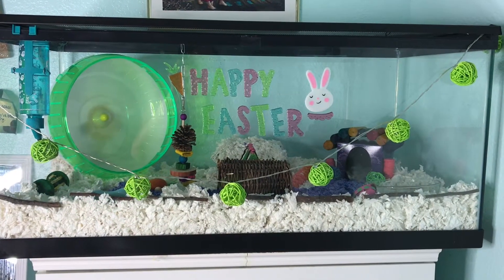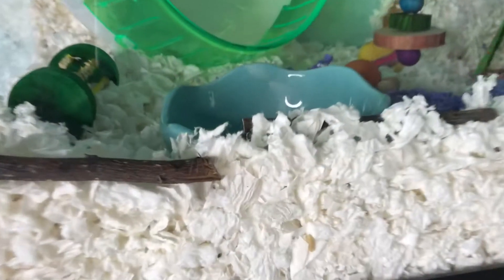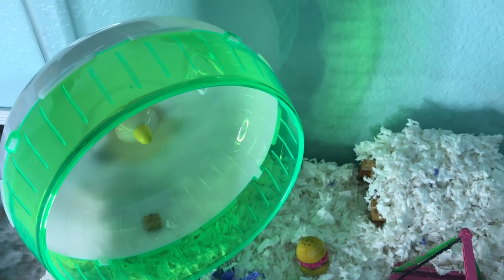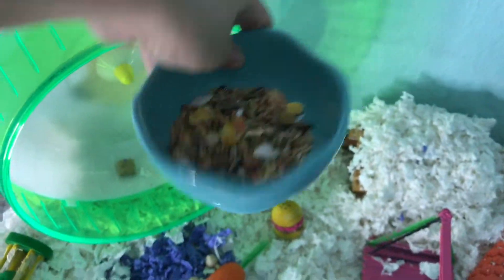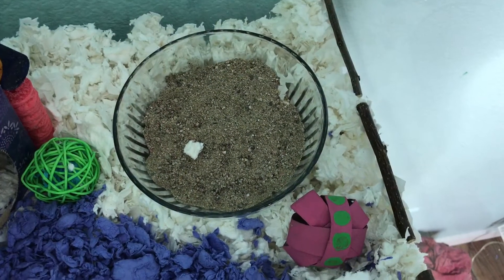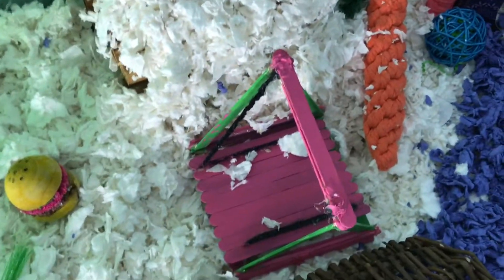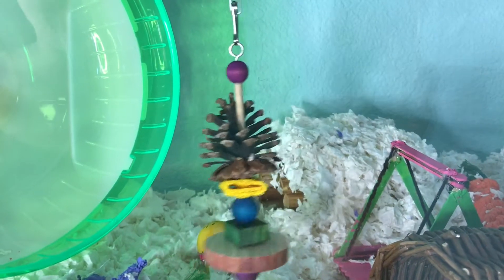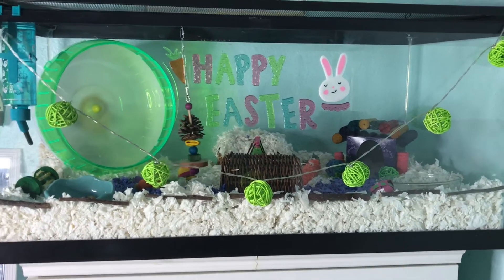Easter Themed Hamster Cage / 2018